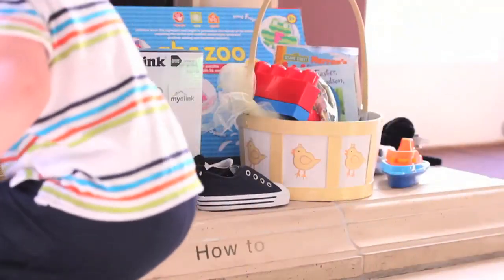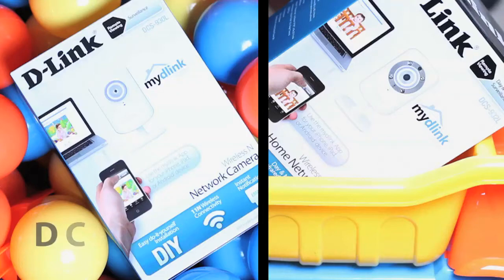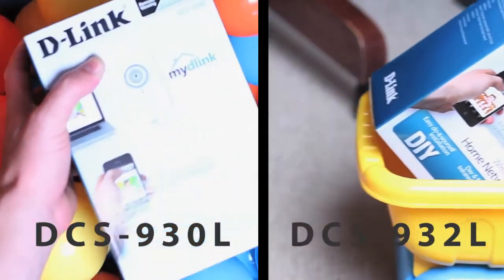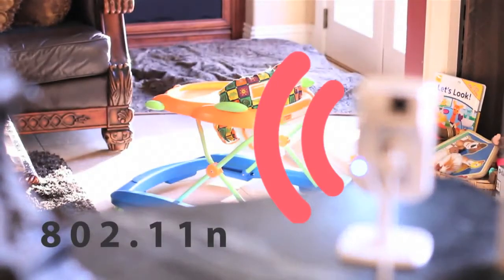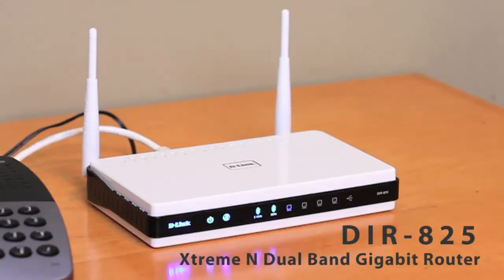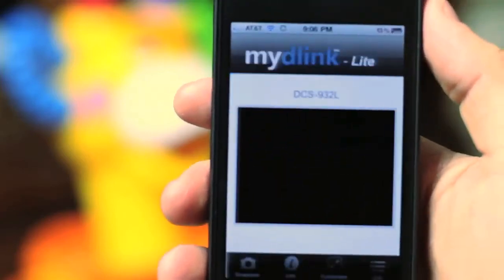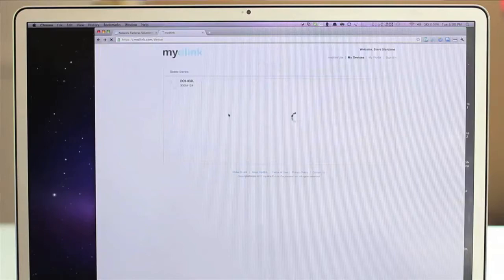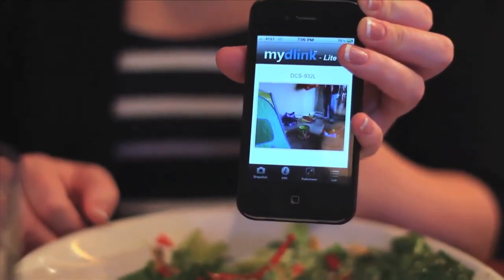How to Set Up a Nanny Cam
We take you through the steps in setting up a network camera, like the DCS-930L and the DCS-932L, as a nanny cam.